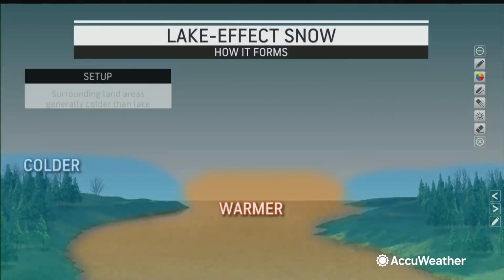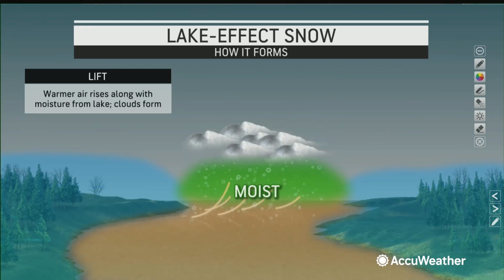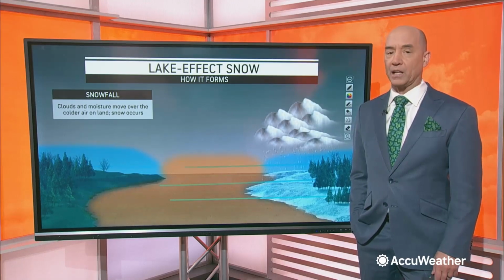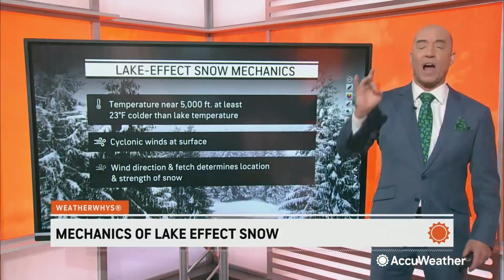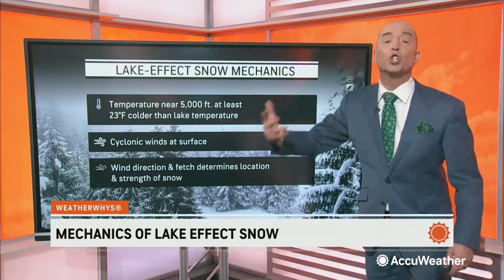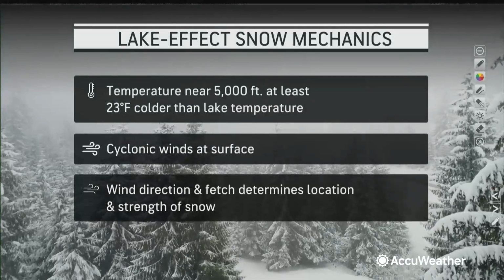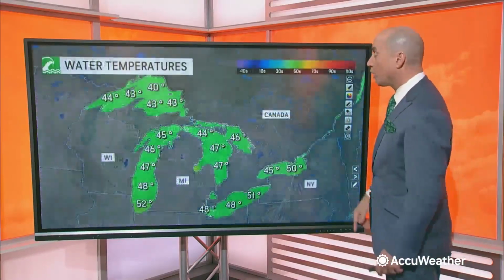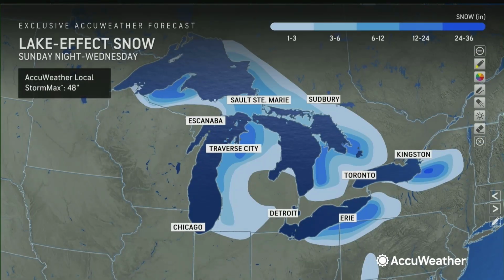WeatherWhys®: How does Lake-Effect Snow Form? | AccuWeather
Some parts of the Northeast could see FEET of lake-effect snow this week, but how does it form? AccuWeather's Bernie Rayno explains.

» AccuWeather is the world’s most accurate source of weather. But don’t just take our word for it. Find out how we make a difference in the lives of more than 1.5 billion people by people who care about the weather.